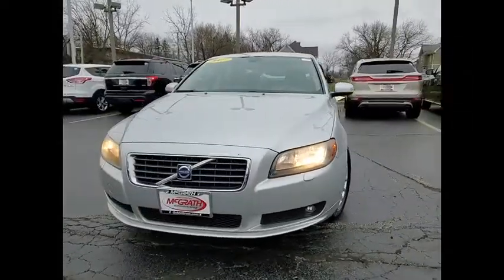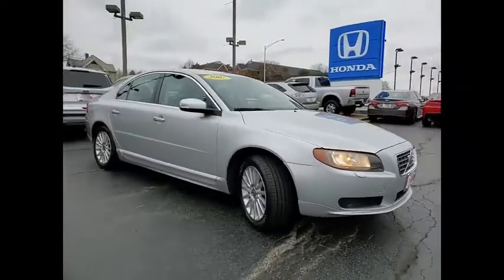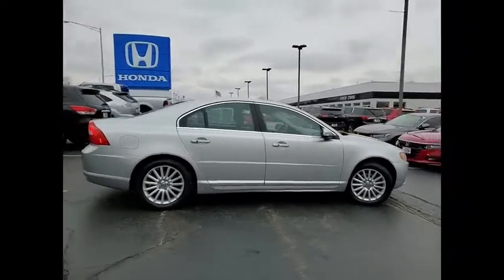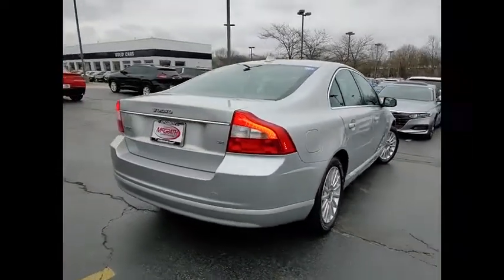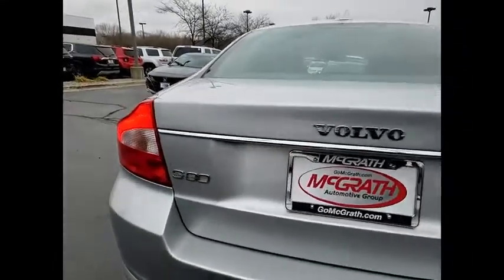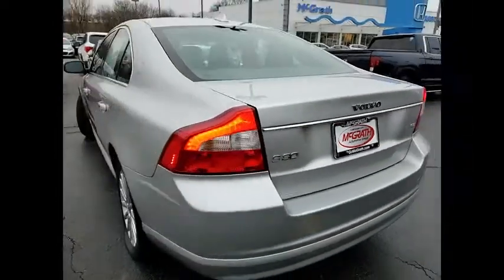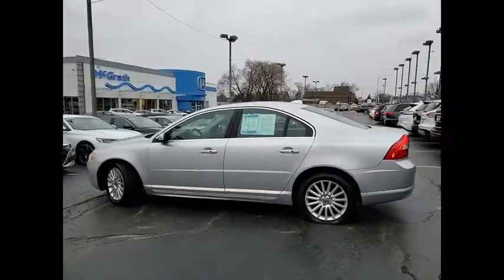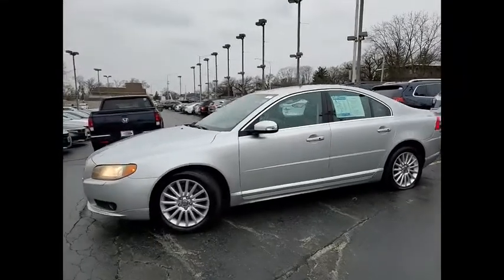2007 Volvo S80 St Charles IL DS2844A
2007 Volvo S80 I6

**Clean Carfax** 2007 Volvo S80!! Features include Heated Front Seats, Alloy wheels, Auto-dimming Rear-View mirror, Compass, Front Dual Zone A/C, Front fog lights, Front Sport Bucket Seats, Garage door transmitter: HomeLink, Heated door mirrors, Leather Seating Surfaces, Leather steering wheel, Memory seat, Outside temperature display, Power door mirrors, Power driver seat, Power moonroof, Power passenger seat, Telescoping steering wheel, Turn signal indicator mirrors.** KBB MARKET VALUE PRICING at McGrath Honda Of St.Charles. Shop/Buy with confidence! With our KBB Market Value Pricing, you'll find our competitive market-based price on every pre-driven vehicle upfront,... No games, No hassles, Just Real Prices!!Reviews:* If you're looking for a more functional, Swedish-style take on luxury than is offered by the German or Japanese luxury models, the Volvo S80 delivers. Source: KBB.com